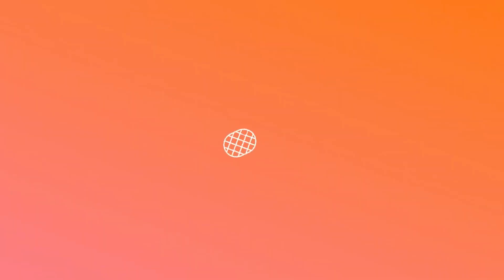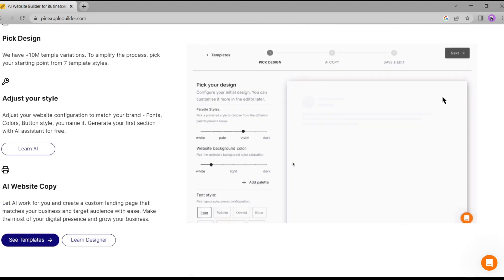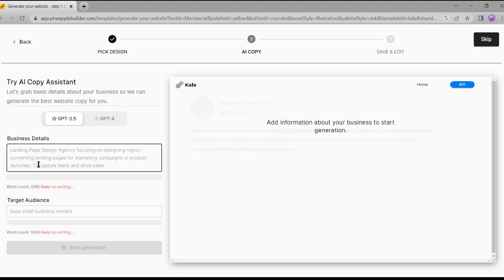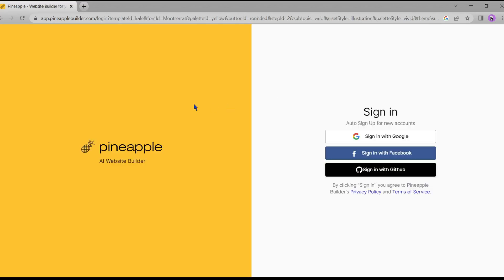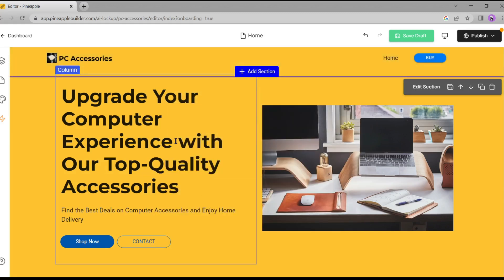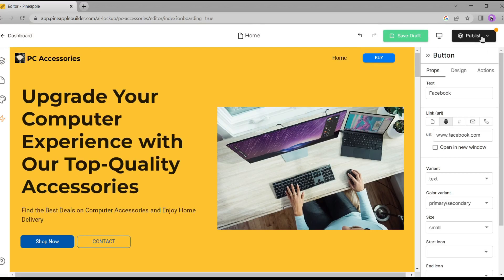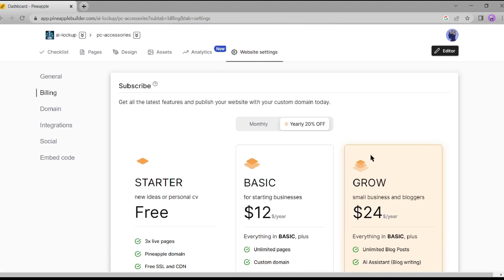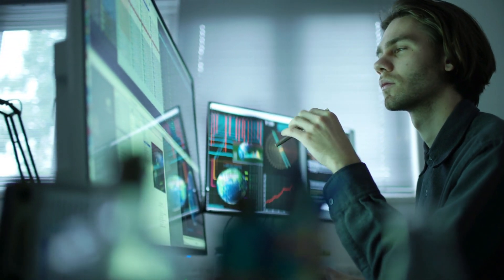Easy AI Website Builder For Beginners !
Easy AI Website Builder For Beginners ! Looking for the best AI website builder? You're in luck! Discover the power of Pineapple AI, the ultimate AI-powered website builder. With Pineapple AI, building your dream website is a breeze. Say goodbye to complex coding and hello to the future of website creation.
Whether you're a small business owner, an entrepreneur, or a freelancer, Pineapple AI has you covered. It's the best website builder AI on the market, offering seamless integration with WordPress and an array of powerful features.

With Pineapple AI, you can build a website using AI without any technical expertise. It's the best free AI website builder out there, providing a user-friendly experience and stunning results. Say goodbye to outdated templates and welcome the era of AI-powered design.
🎬 Other Videos You Might Enjoy:

As an AI website maker, Pineapple AI empowers you to customize your website effortlessly. Its intuitive interface and vast website template library give you the freedom to create a unique online presence. Let your creativity shine with Pineapple AI! Best AI website builder 10web AI build free AI website builder best website builder AI website builder AI website maker AI.

If you're a WordPress user, you'll love the WordPress AI website builder integration offered by Pineapple AI. It combines the power of AI with the flexibility and popularity of WordPress, giving you a winning combination for website creation.
📝 Todays AI lockup Video Breakdown:
Video Breakdown:

0:00  Introduction and overview of the importance of websites in the digital era.

0:25: Introducing Pineapple AI.

0:50: Highlighting the key features of Pineapple AI, including an AI-powered architect and an AI copywriter.

1:11: Get started with Pineapple AI
1:18: Customize styles, colors, fonts, and buttons.
1:35: Content creation process using Pineapple AI and the integration with Chat GPT Pro to generate website content.
2:31: Edit content and design
3:40: Pineapple AI pricing
4:15: Publish websites and Review.
4:31: Final Review and Warp Up.

Note: The timestamps provided above are approximate and can be adjusted based on the actual duration of each segment in the video.
Imagine using AI to its full potential. With Pineapple AI, you can use AI to build your website and bring your vision to life. Its AI website creator generates high-quality content, designs, and layouts tailored to your business needs.

Pineapple AI is more than just an AI website builder; it's a game-changer. Experience the freedom of creation, the simplicity of use, and the unparalleled capabilities of AI. Get started with Pineapple AI today and witness the future of website building.

Don't just take our word for it. Read the Pineapple AI review and see why users rave about this innovative platform. Join the community of satisfied users who have transformed their online presence with Pineapple AI.

What are you waiting for? Take advantage of the free AI website builder offered by Pineapple AI. Explore its features, unleash your creativity, and build your website without limitations. Unlock the full potential of AI with Pineapple AI.